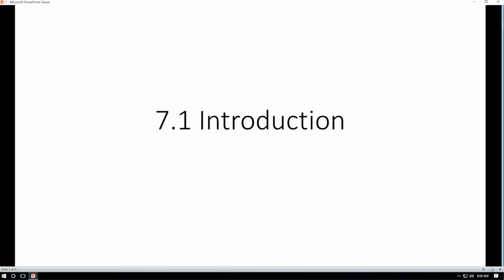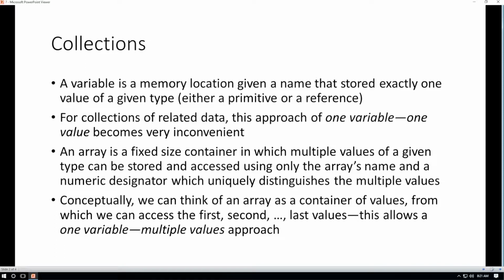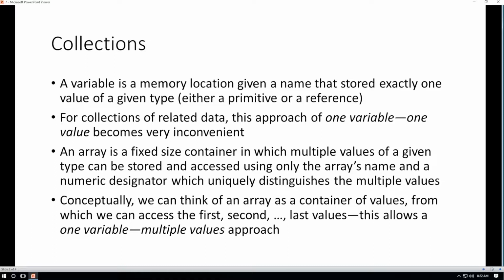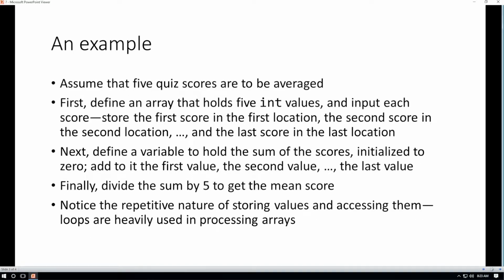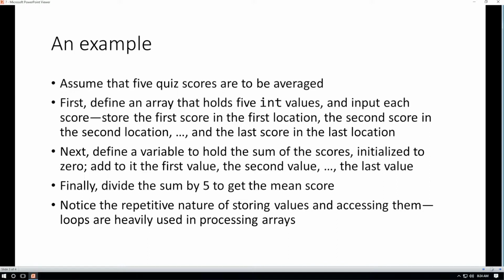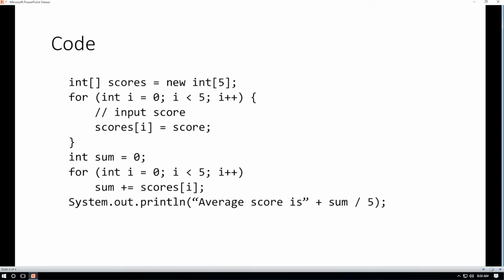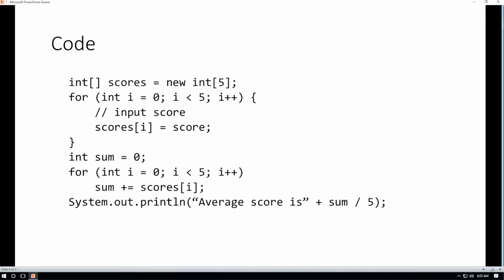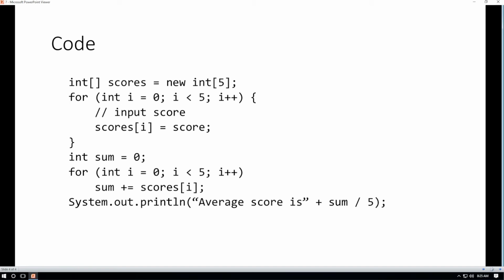7 1 Introduction